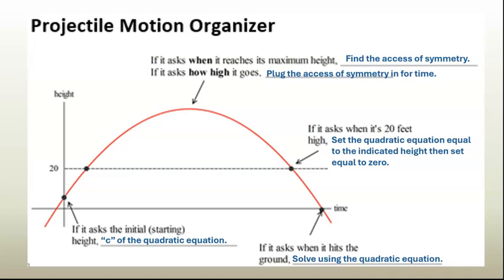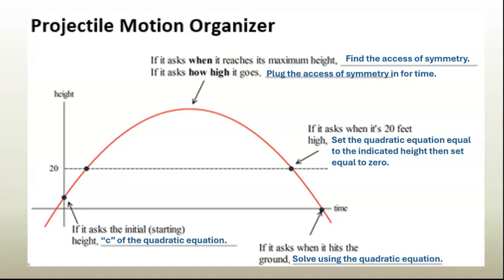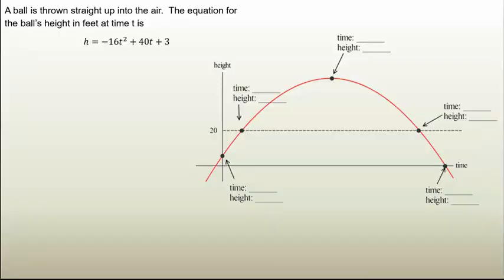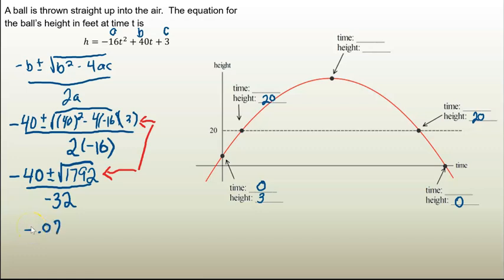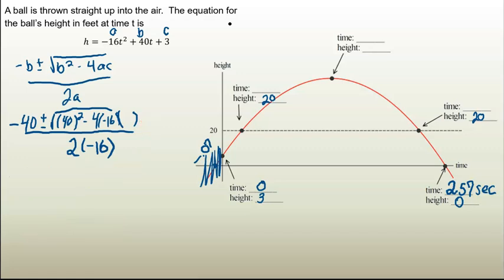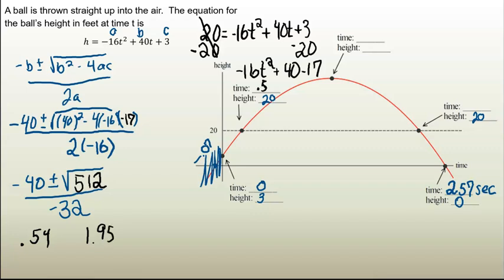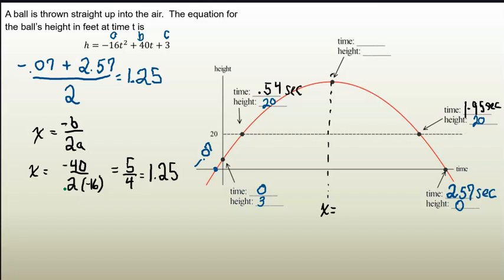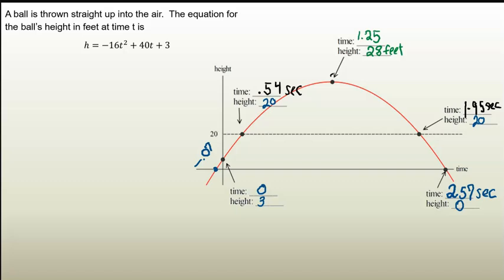Solving Quadratics: Solving Quadratic Word Problems Part 1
A guy who doesn't like long math videos will show you how to solve quadratic word problems in two parts.

00:00 Start
00:33 Projectile Motion Organizer
03:35 A Thrown Ball